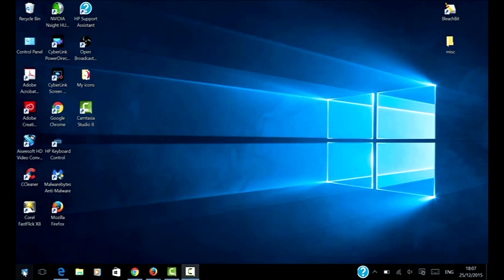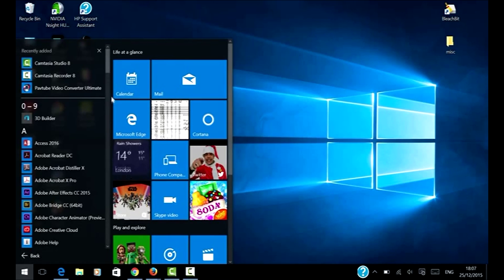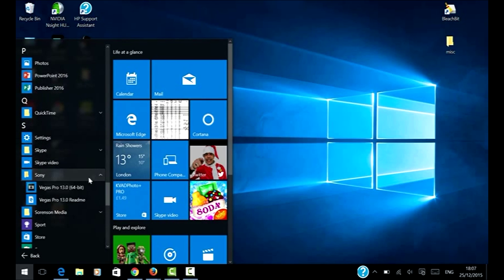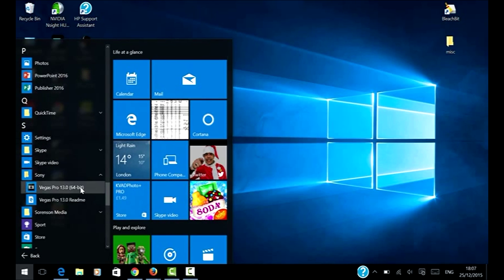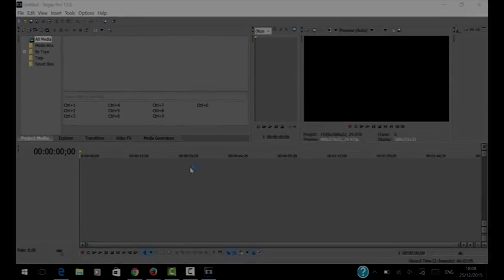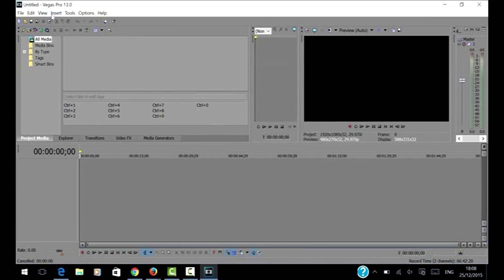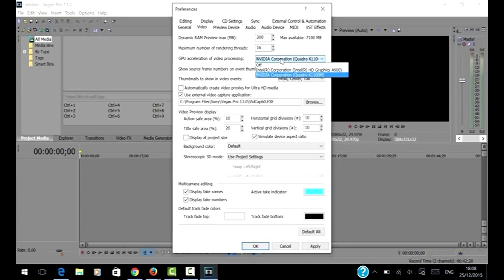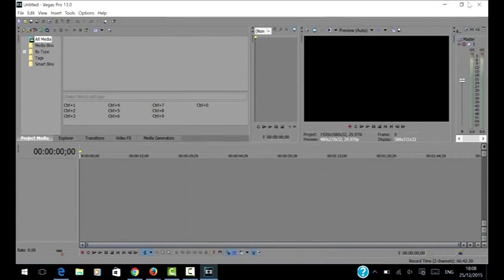Enable GPU in Sony Vegas Pro13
How to enable your GPU in Sony Vegas Pro 13